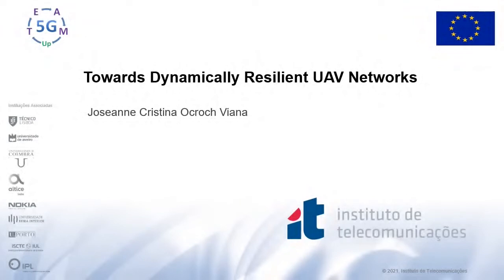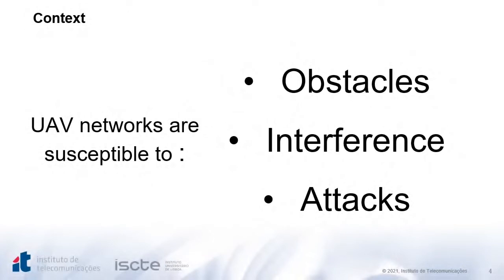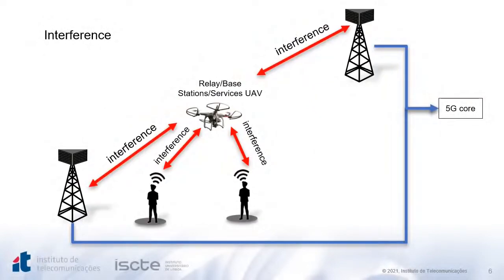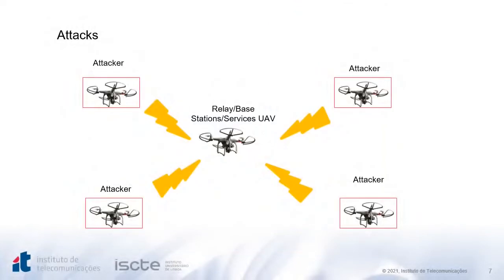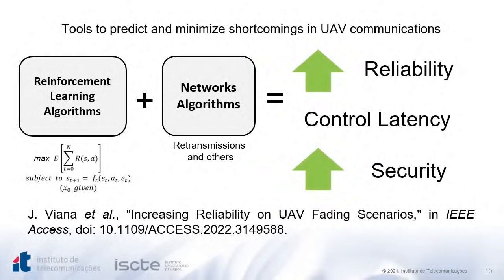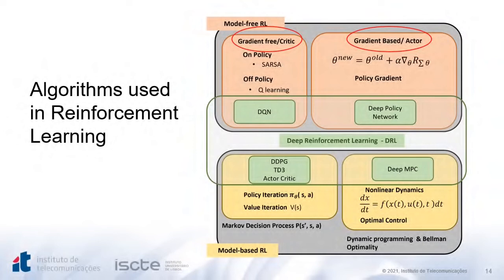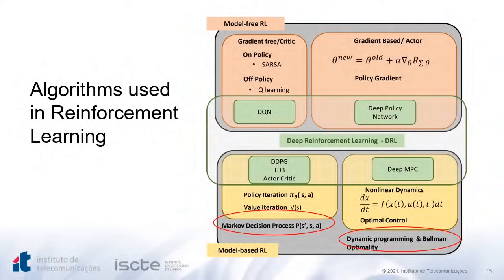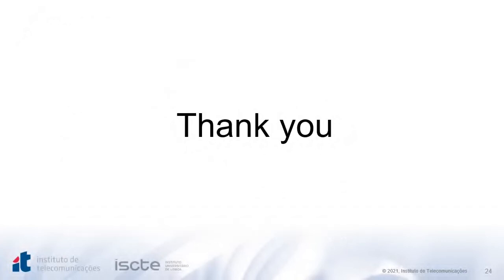UAV Reinforcement Learning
In this video, we explore some of the issues faced by unmanned aerial vehicles (UAVs), such as obstacles, interference, and attacks, as well as an overview of how reinforcement learning, and network parameters may be used to overcome these problems in UAV communication networks.
Additionally, we discuss Reinforcement Learning approaches in general, as well as some statistics of reinforcement learning applied to UAVs.